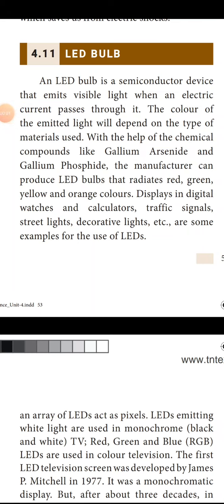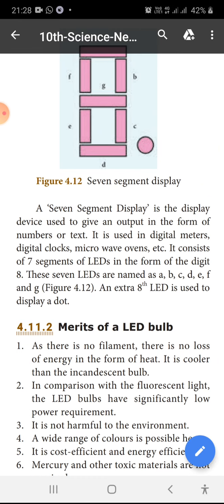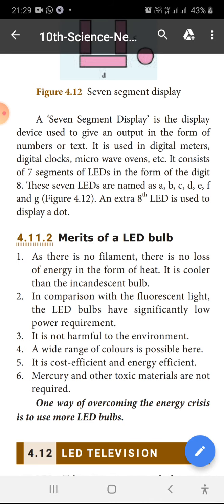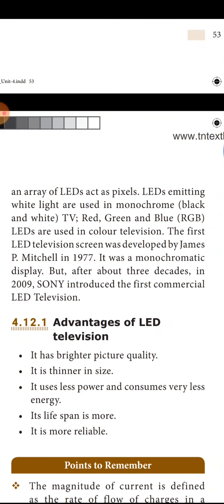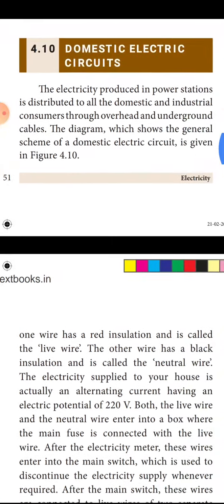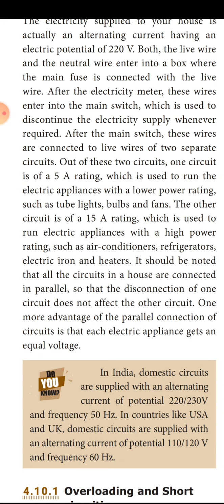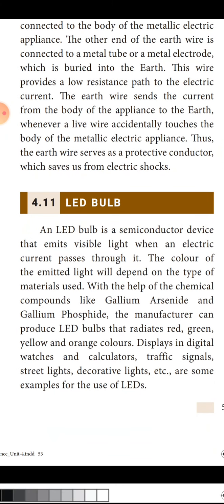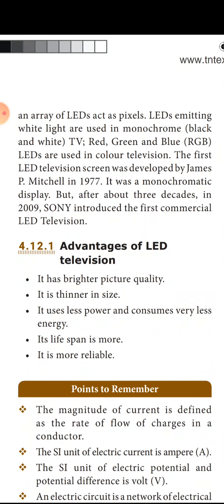3 September 2020